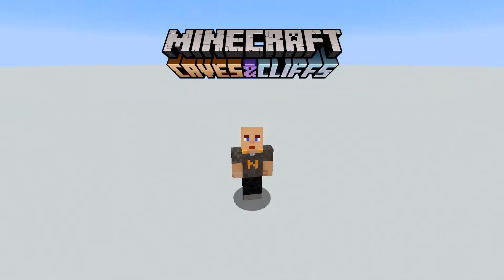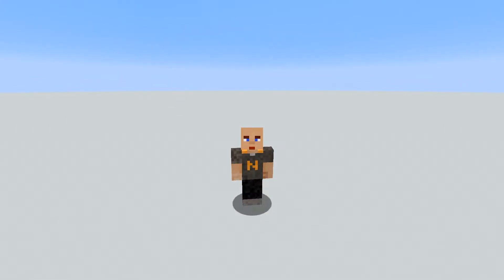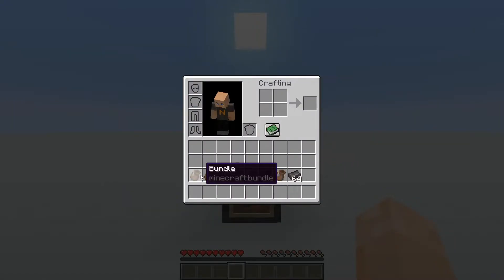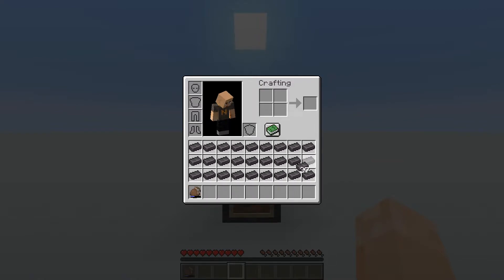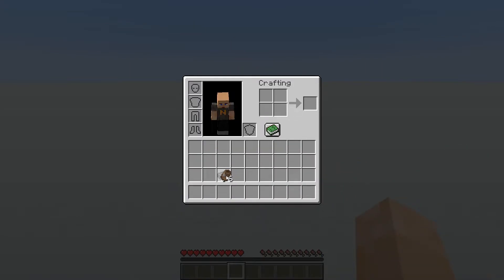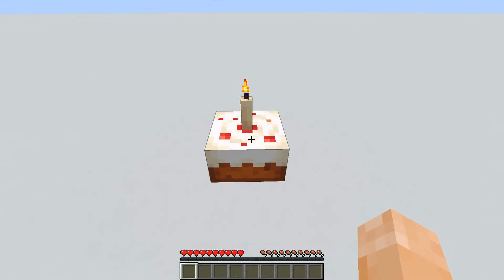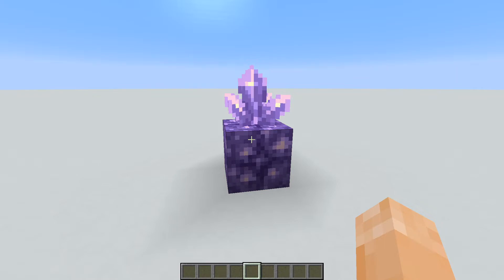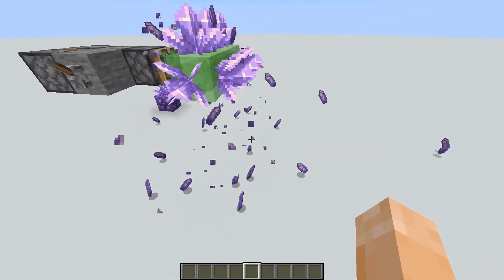4 kinds of duping in Minecraft 1.17 snapshot 20w45a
Here's 4 kinds of duping in Minecraft 1.17 snapshot 20w45a.
It includes an any-item dupe with bundles, candle duping with a cake, Amethyst shard duping and TNT dupe with Amethyst crystal!

0:00 Intro
0:26 Bundle Dupe
1:17 Candle dupe
1:40 Amethyst dupe
1:58 TNT dupe with Amethyst
2:20 Outro